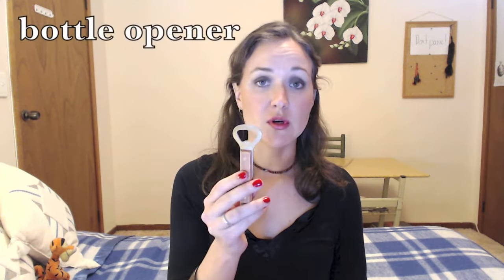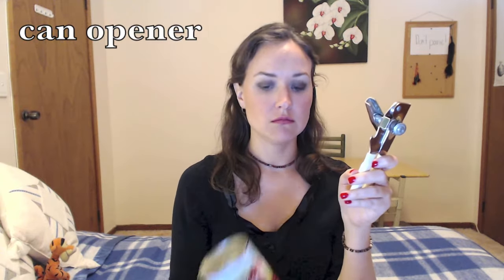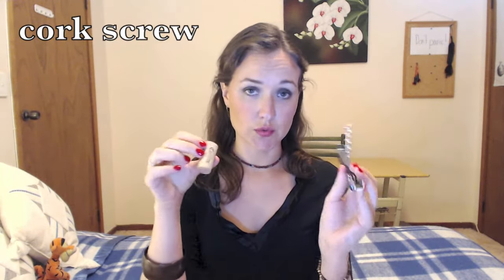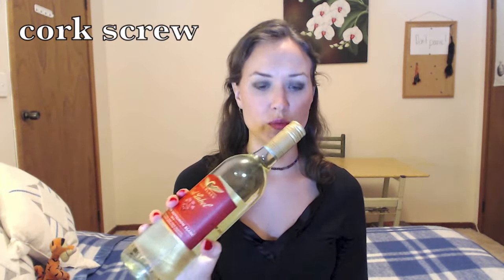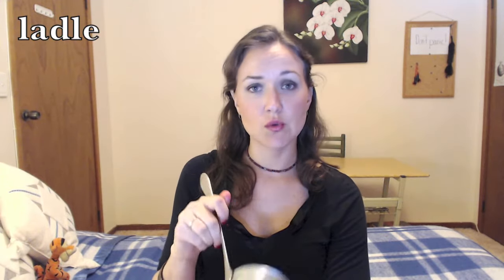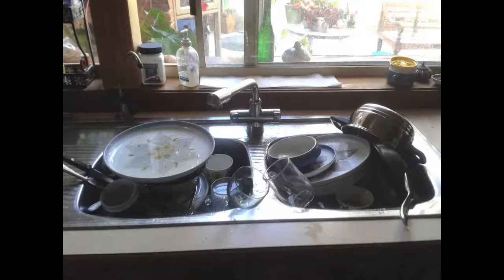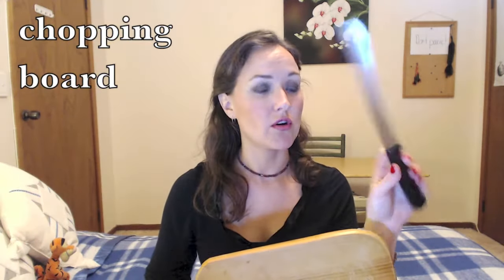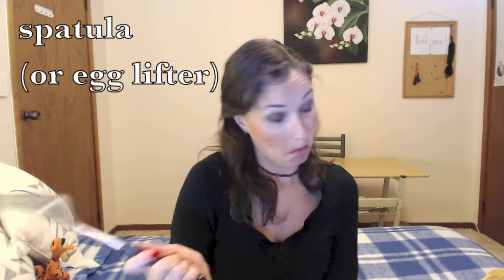Kitchen Utensils | English Vocabulary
English Vocabulary Lesson - Kitchen Utensils
Many people can discuss politics or literature in English, but still don't know the names of everyday objects! Hopefully this vocabulary video can help!

Vocabulary:
bottle opener
can opener
cork screw
rolling pin
ladle
cutlery
fork
knife
spoon
chopping board (cutting board)
wooden spoon
spatula (egg lifter)
peeler
funnel
sieve
frypan (frying pan)
pot (saucepan)